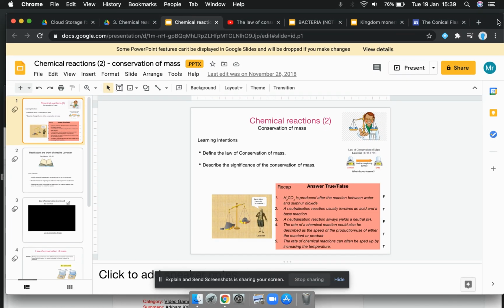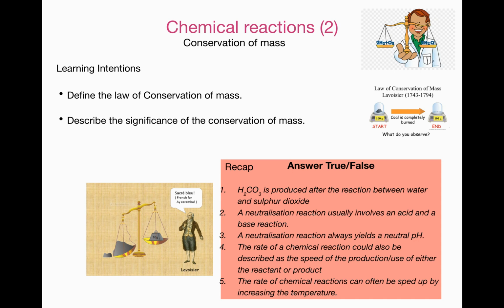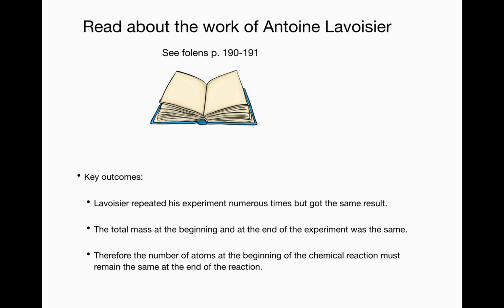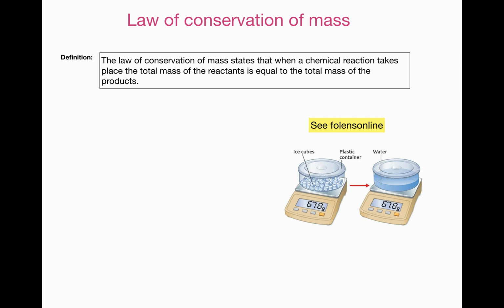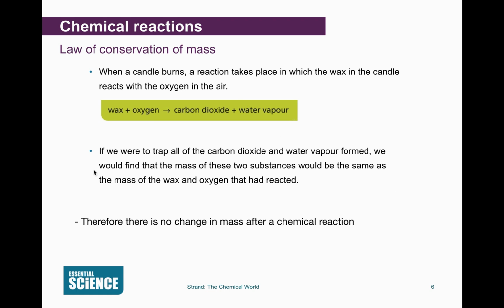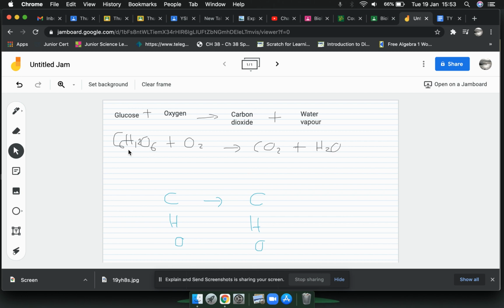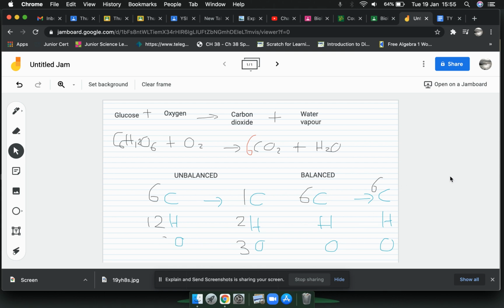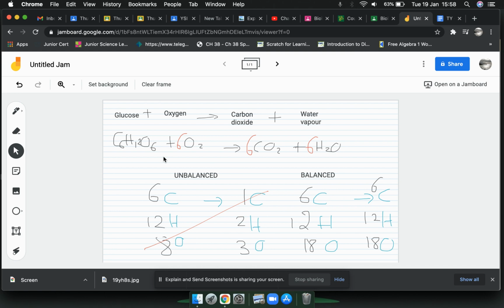Rates of chemical reactions (4) - the law of conservation of mass